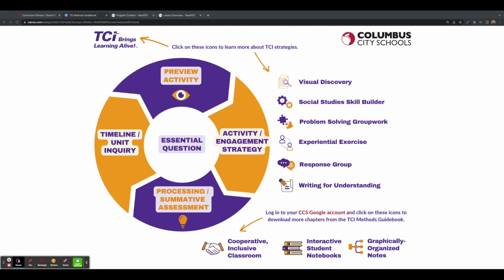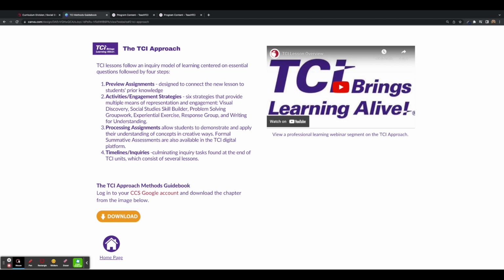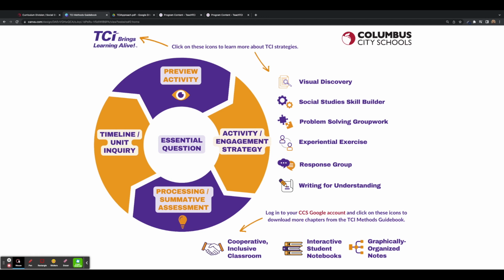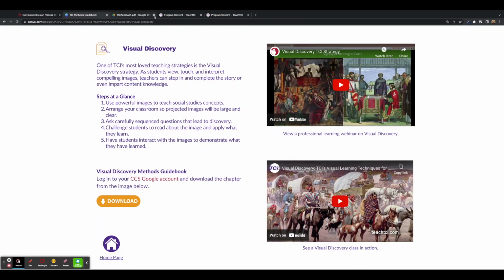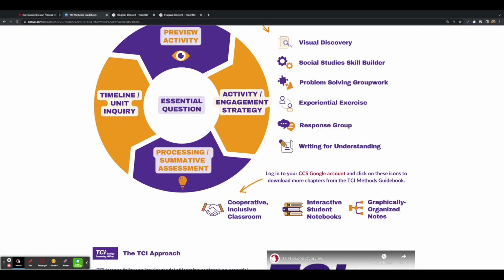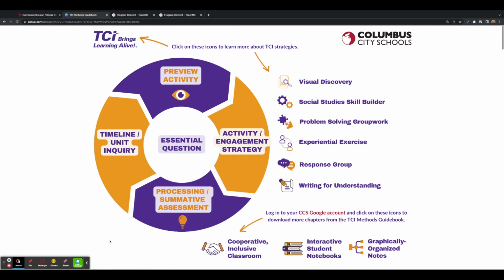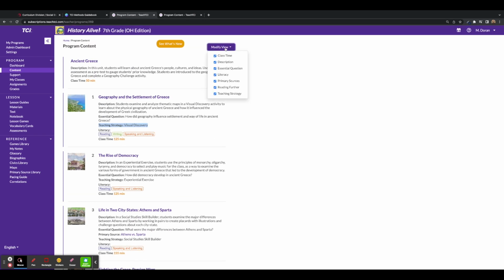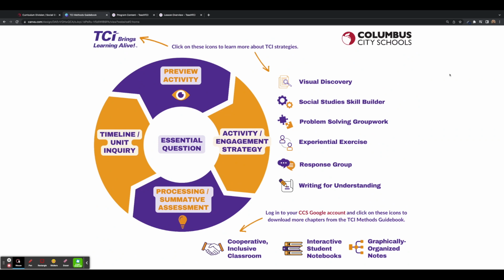TCI Interactive Methods Guidebook